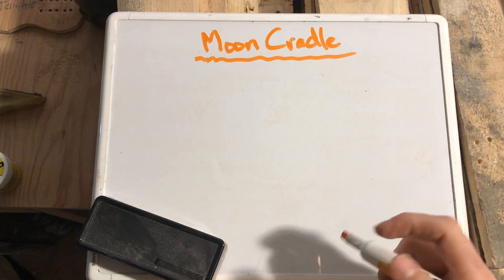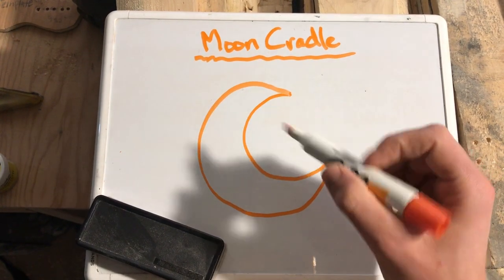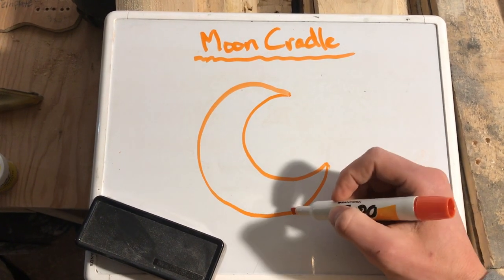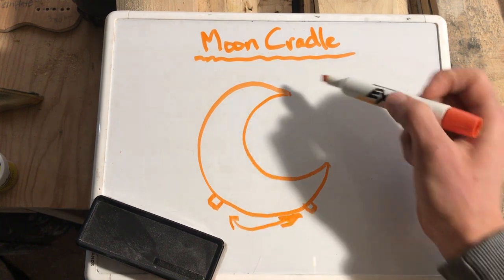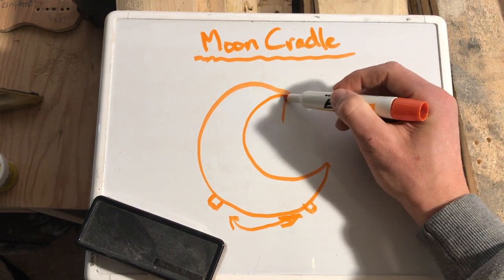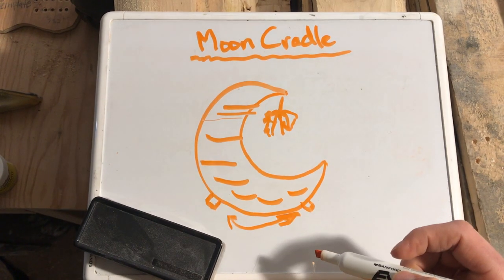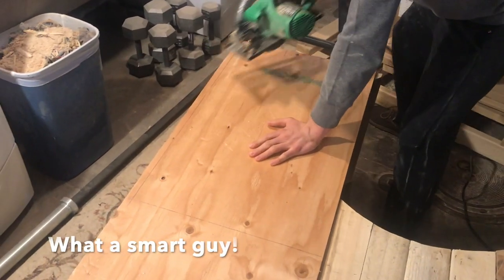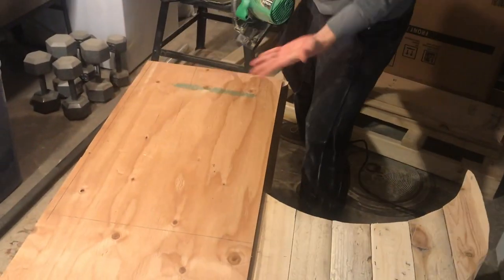Making a Half Moon Cradle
In this video we use pallet wood and scraps to build a Half Moon Baby Cradle. We walk through the steps in order to make one yourself so you can be ready for that next baby shower or...the next baby. Either or get ready to let the scraps fly!

Tools used:
Ryobi Jigsaw
Ryobi Orbital Sander
Makita Impact Driver
CH Brad Nailer
1 1/4 " brad nails
Husky 175 lb compressor

Materials:
1x4 pallet wood x alot
1/2 plywood x2
2x3 pine boards x1 (structural support)

We make stuff like earrings and wood wall art!

20 oz Estwing Hammer
Makita LXT Brushless Impact Drill
Makita 5amp Batteries
Makita 18V LXT Jigsaw
Makita 18V LXT Multi-Tool
Makita Brushless Circular Saw
Makita MAC700 2.6 Gallon Air Compressor
Masterforce Brad Nailer
Masterforce 100' Air Hose
Bostitch 18g Brad Nails
Bosch Multi-Tool Blades
Diablo 6 1/2 in Circular Saw Blades
North Face Mudder Trucker Hat
Stanley 16' Measuring Tape

If you do decide to buy through these links your awesome and just know you are helping us as well!!